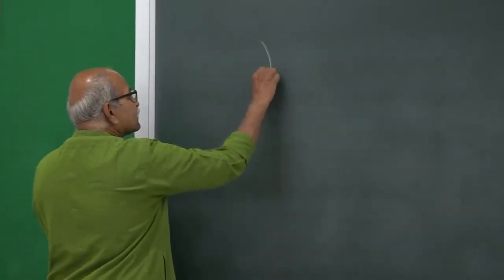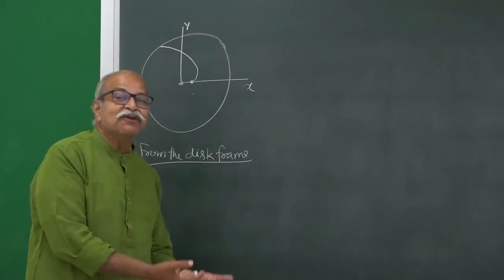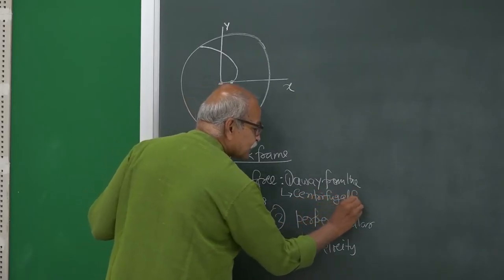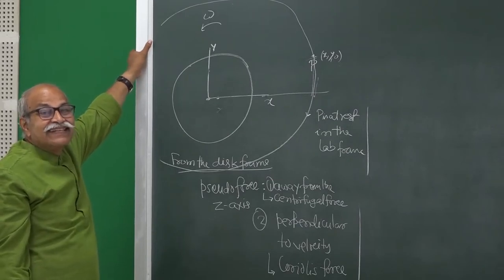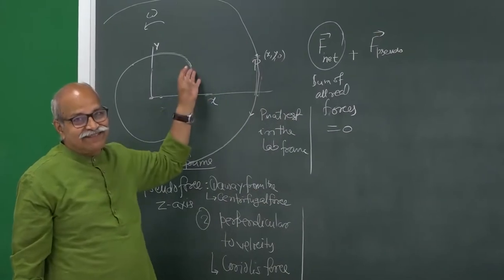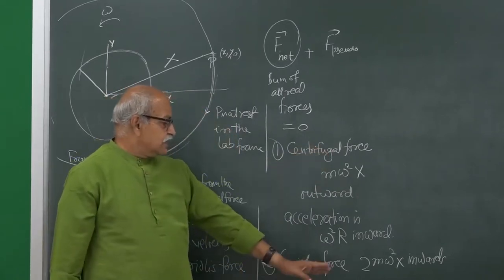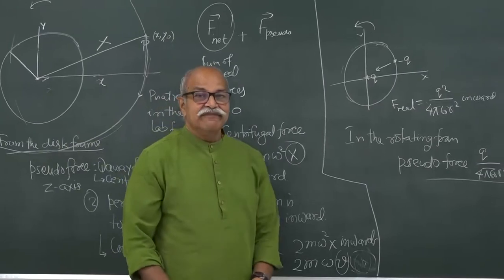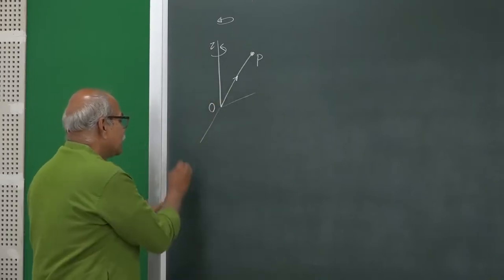CM1L16 : Time derivative in inertial rotating frame | Classical Mechanics | H C Verma | [English]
Series Lecture No- 16 (CM1L16)
Topic: Time derivative in inertial rotating frame
( Non-Inertial frames )
Classical Mechanics - 1
Instructor:- prof. H. C. Verma
Instruction Language: English[ENGLISH]

This course is offered under the scheme - Pandit Madan Mohan Malviya National Mission for Teachers and Teaching.

Follow our page for more updates.
@Pocket Coaching

Course Description: This course will be offered in English and will be free of cost. The lectures can be viewed at any time during the course duration. Three to Four multiple-choice quizzes will be held for evaluation.

Course Content:
# Newton’s formulation of Classical Mechanics, Other formulations
# Inertial and Non-inertial frames
# Dynamics of a single particle, Linear momentum, Angular momentum, Torque, Work & energy.
# Introduction to the motion of a particle under central forces.
# Dynamics of a system of particles, two-particle collision in one and two dimensions, # Description in Center of Mass frame.
# Degree of freedom for a rigid body, General motion as the translation of a point, and rotation about that point. Angular velocity of the body.
# Rotation with a fixed axis, Components of torque, and  angular momentum
# Rotation with one point fixed.
# Moment of Inertia Tensor, Principal Axes, Euler Equations.
# Body fixed, Space fixed & mixed frames.

Target audience: B.Sc., and M.Sc., students, Physics Teachers teaching at UG, PG level, People interested in Physics/Math's background.